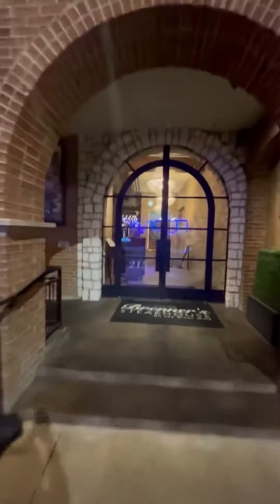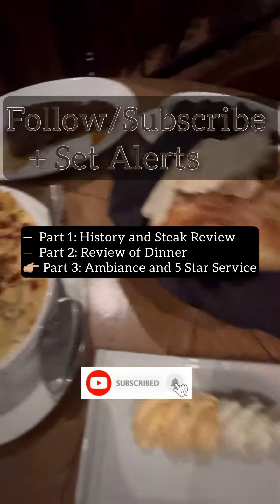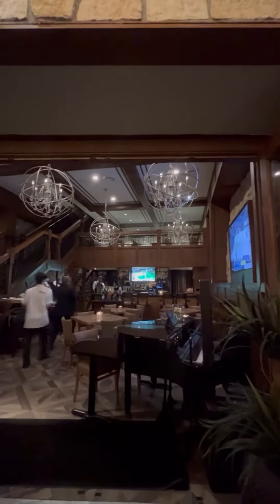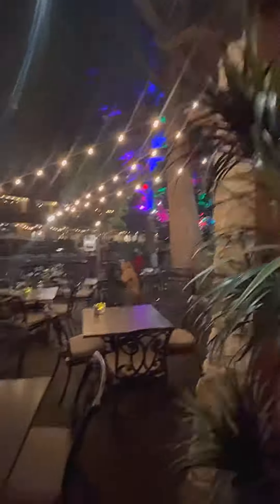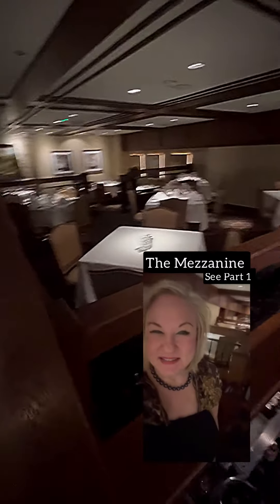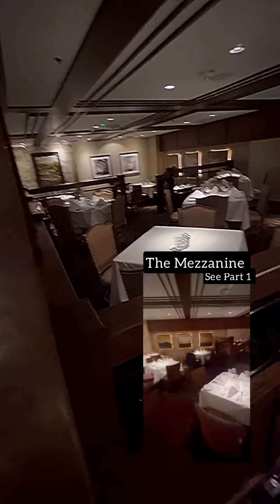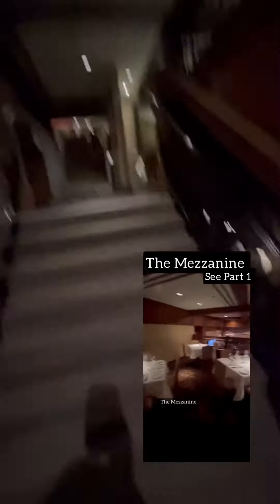S3 Ep2 - Part 3: Jenny Blanco says Brenner’s gets 5 Stars in San Antonio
S3 Ep2 - Part 3 of 3: Jenny Blanco says Brenner’s is where to find 5 Star Service in San Antonio.